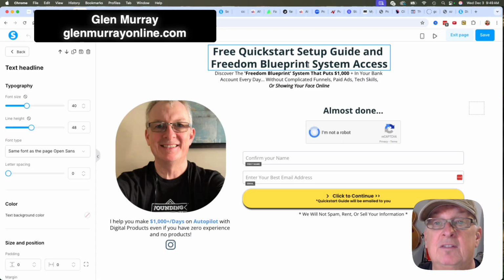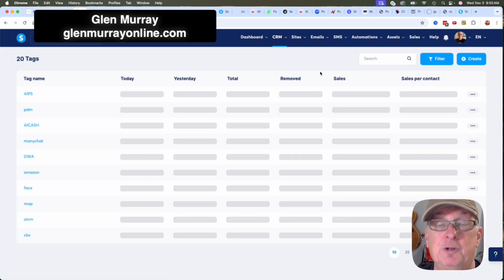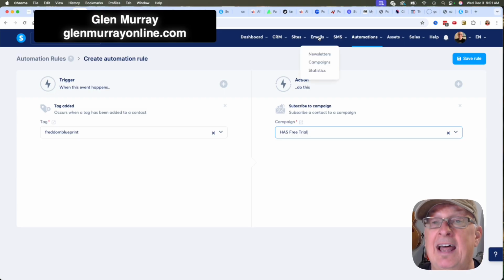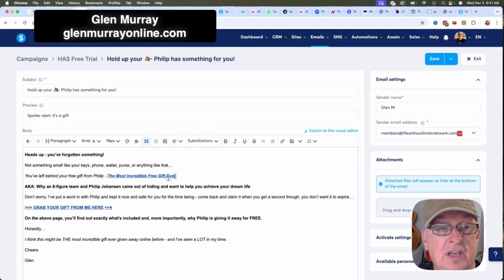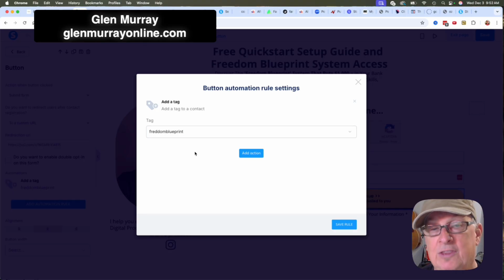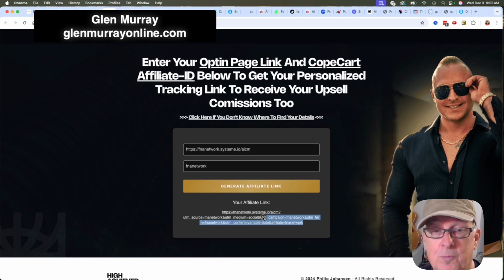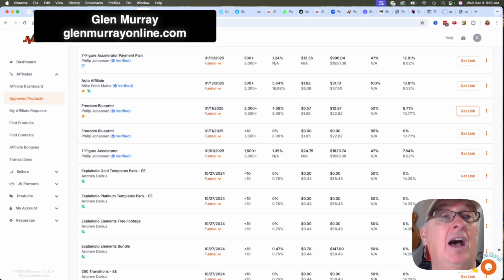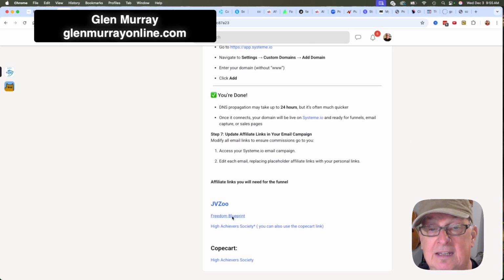Systeme IO Tutorial Repurpose your AI Cash Machines Funnels to Freedom Blueprint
Ready to turn your existing AI Cash Machines funnels into a brand-new income stream? 💰

In this video, I’ll show you step-by-step how to repurpose your AI Cash Machines funnels inside Systeme.io and transform them into your very own Freedom Blueprint — a system that works for you 24/7.

✅ How to import and duplicate your existing funnels in Systeme.io
✅ How to rebrand and customize your AI Cash Machine for a new audience
✅ How to connect your email automation and domain setup
✅ How to turn your funnel into a “Freedom Blueprint” that builds leads and sales on autopilot

Why This Works So Well

No waiting on payouts

When you follow this tutorial, grab my Free Quickstart Setup Guide — it shows exactly how I run my funnels for daily commissions.

Anyone with AI Cash Machines funnels who wants to repurpose them

Beginners looking to make their first commissions online